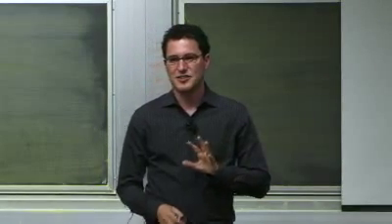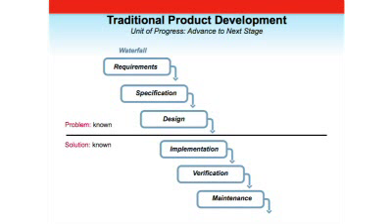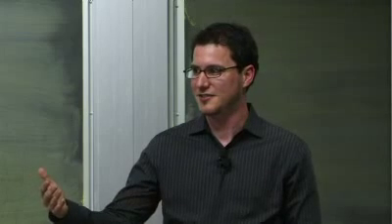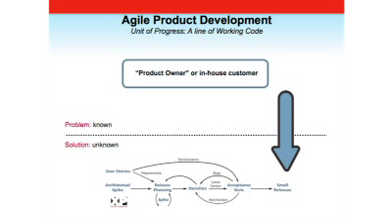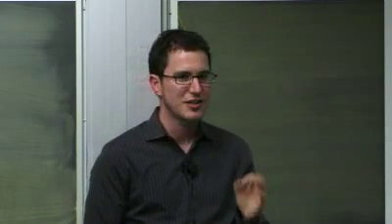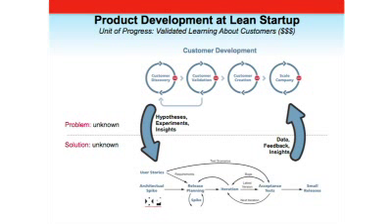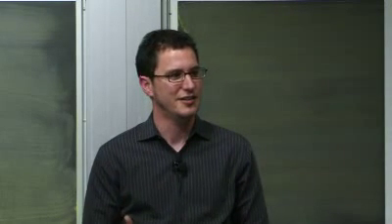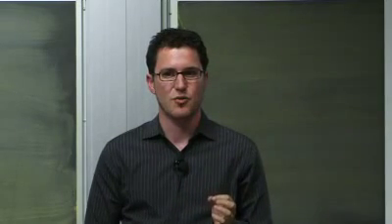Eric Ries-Agile Vs. Waterfall Product Engineering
Author and entrepreneur Eric Ries unpacks the difference between waterfall and agile product development theories, and outlines when each are best employed. Waterfall - the linear path of product build-out - is best used when the
      problem and i